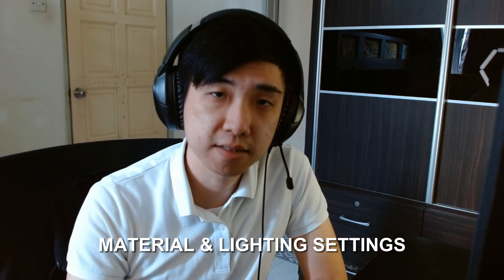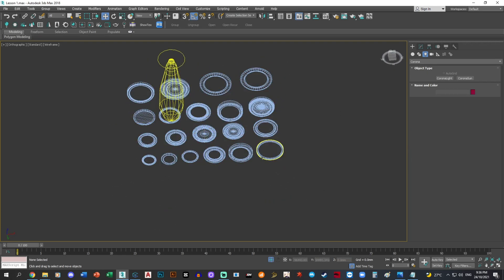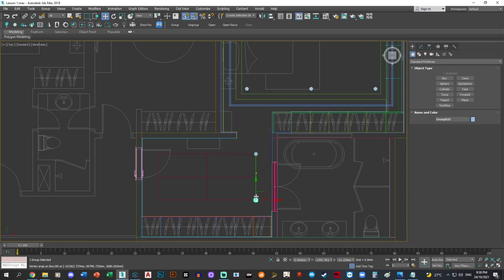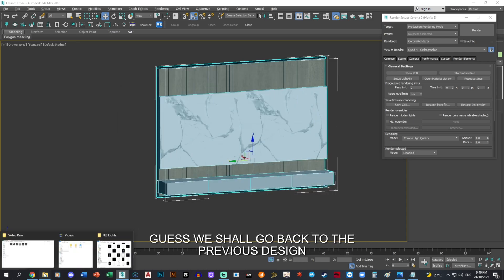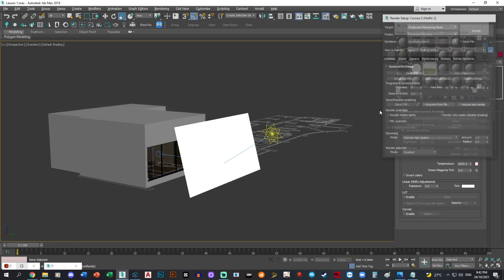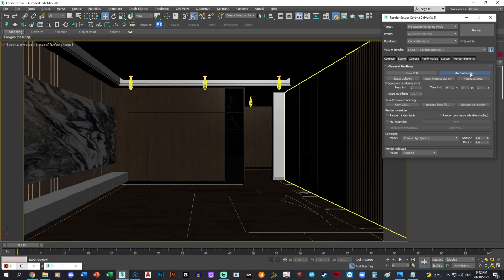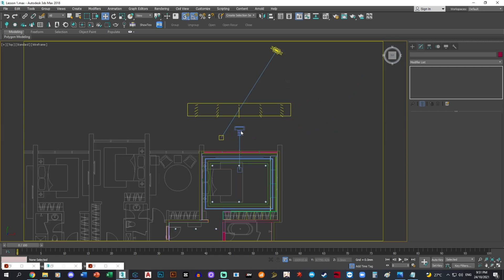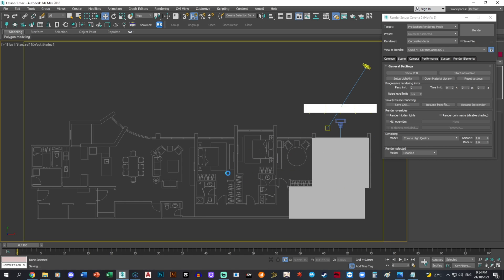How To Model & Render A Bedroom | Part 9 - Material & Lighting Settings | 3ds Max & Corona Render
Part 9 - Material & Lighting Settings

In this 12-part video series, we'll be learning how to model and render a bedroom using 3ds Max and Corona Renderer.

This design tutorial is perfect for anyone interested in learning how to model and render bedrooms in 3ds Max. We'll be covering everything from material to lighting information to final renderings. If you're looking to learn how to model and render bedrooms, then this is the video series for you!

Hope you learned a couple of new things from this video.